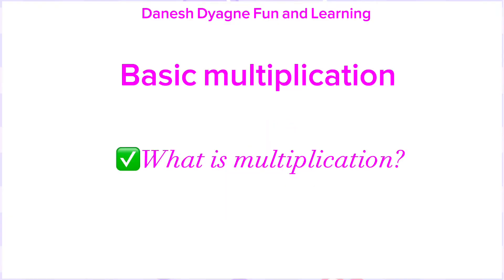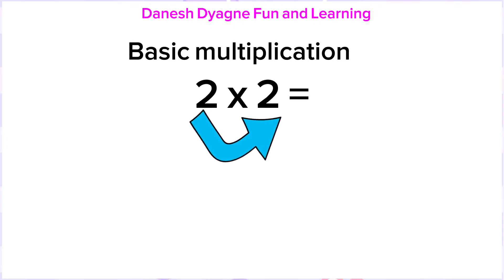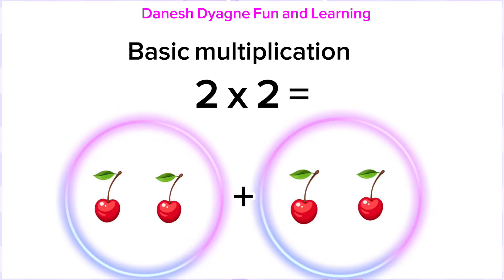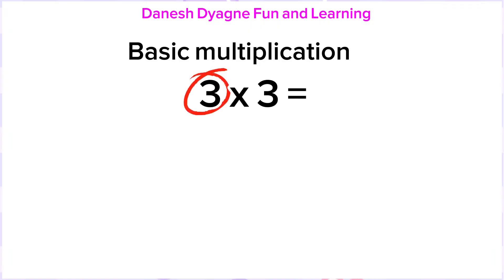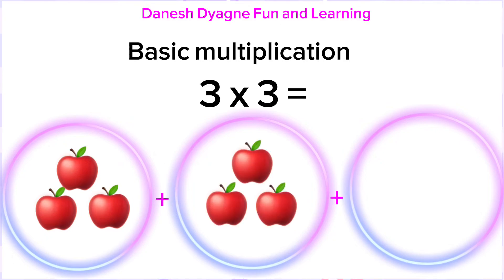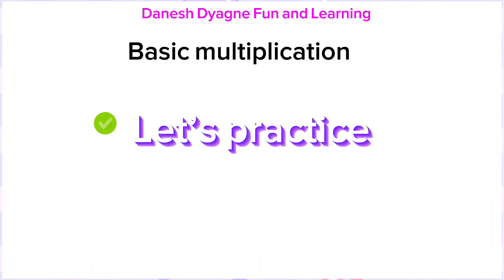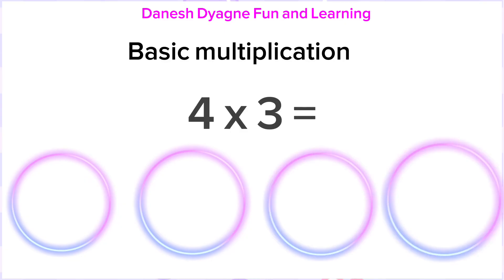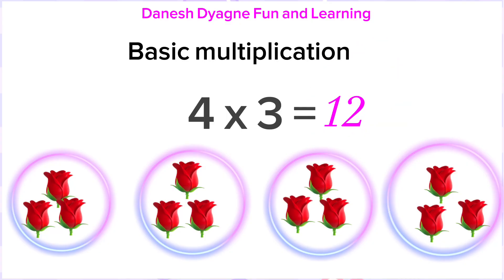Basic Multiplication for Kindergarten | Preschool Learning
Hello kids!

Let’s learn the basic multiplication for kindergarten